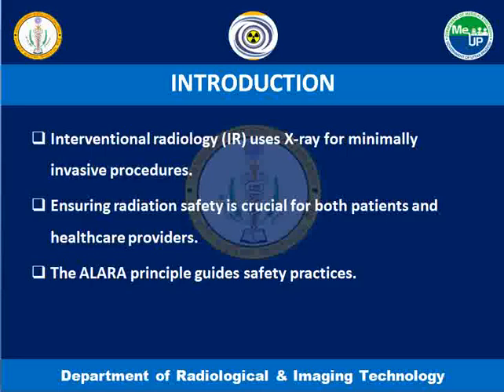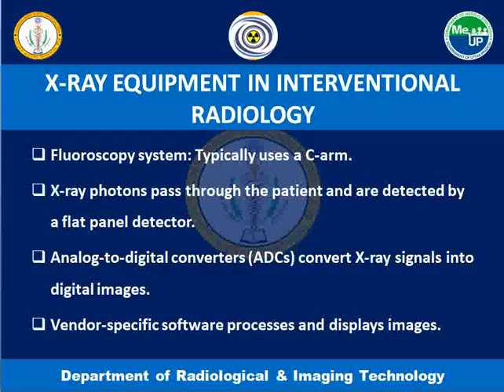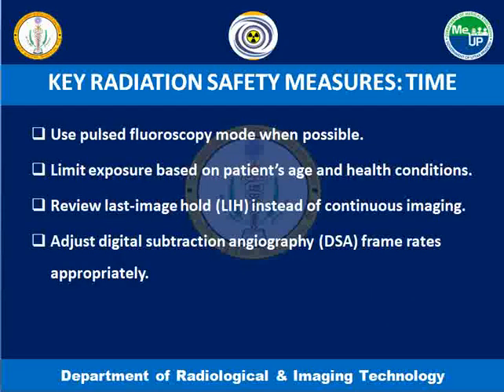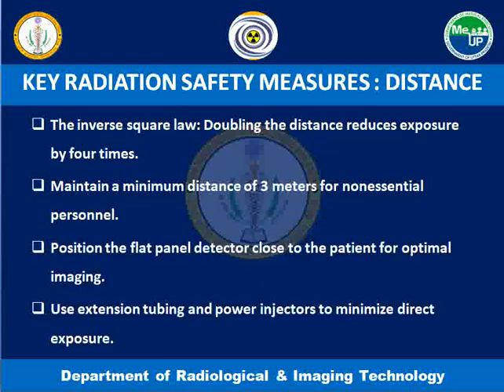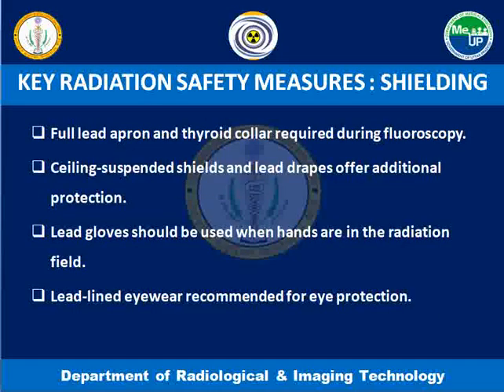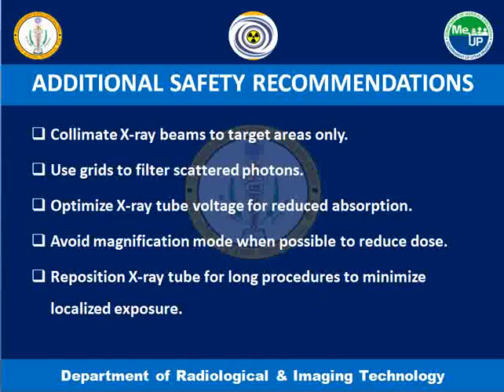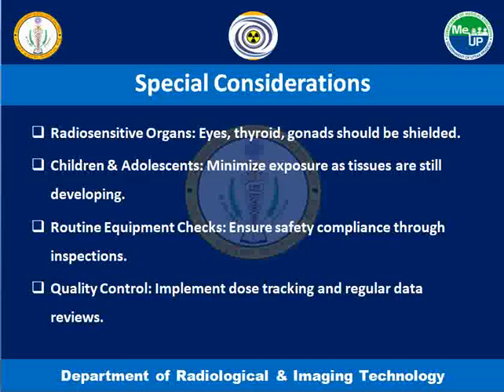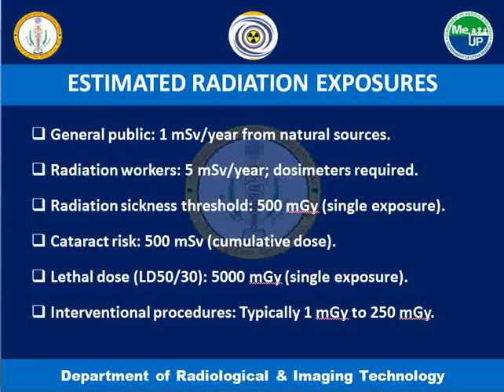RADIATION SAFETY IN INTERVENTIONAL RADIOLOGY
Today I am live with New Lecture series in Radiology and Imaging Technology.  The topic of today/s lecture is "RADIATION SAFETY IN INTERVENTIONAL RADIOLOGY".
Let’s start now!